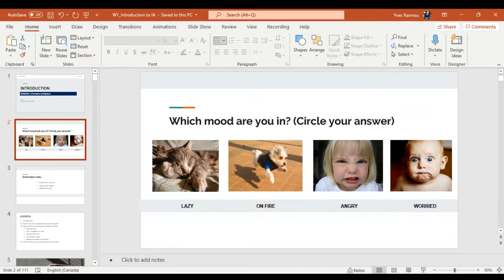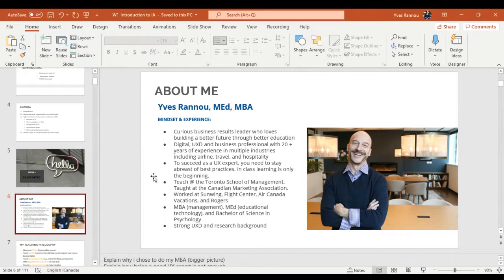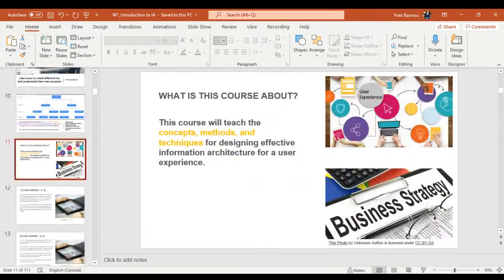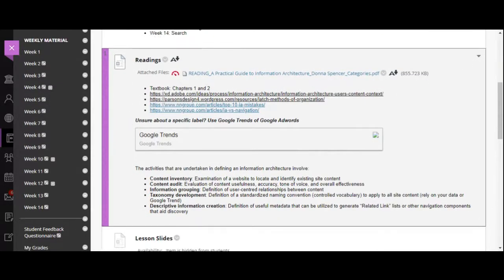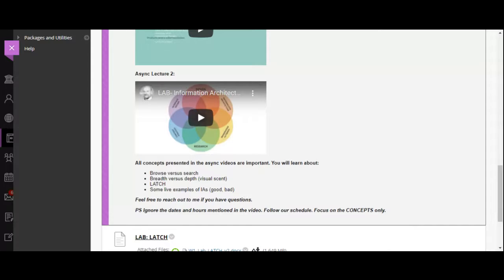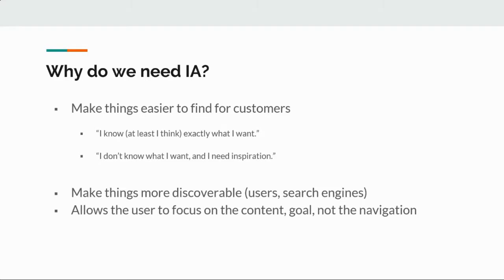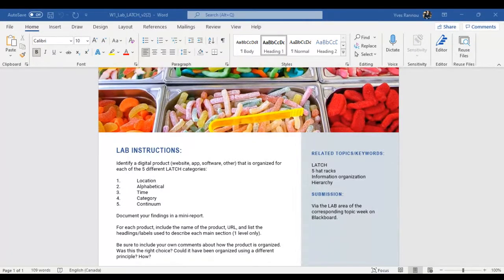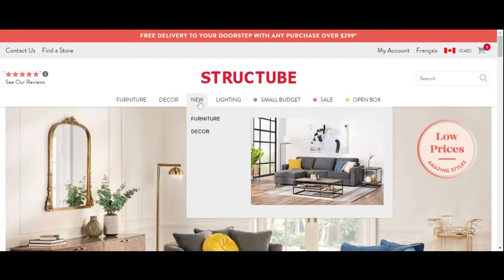BDES3003 WEEK1 (Lecture) Information Architecture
Learn about Information Architecture. Yves Rannou, Professor @ Humber College.